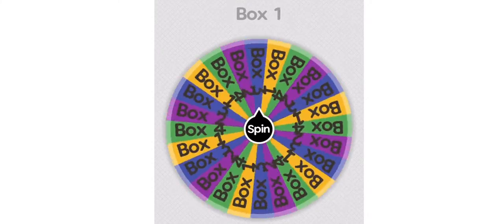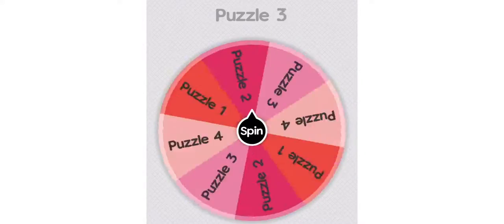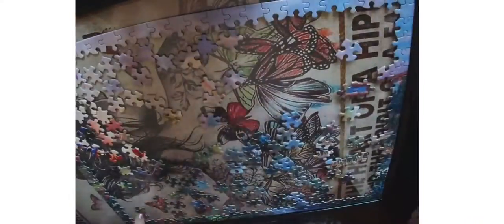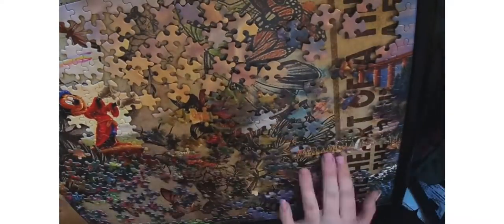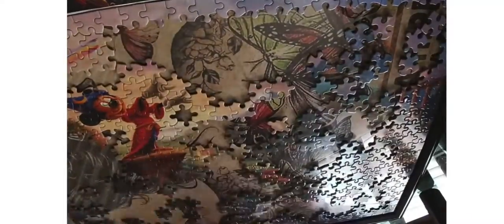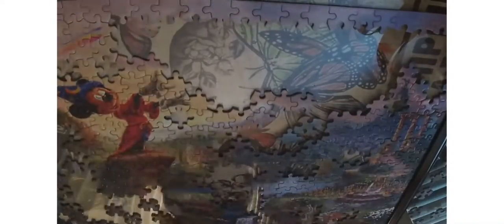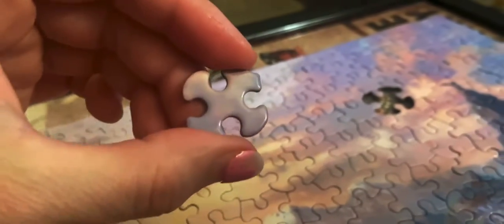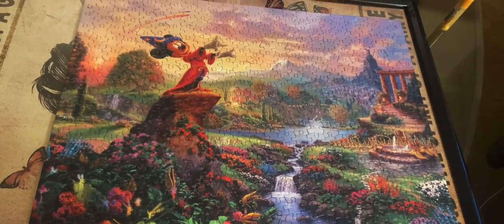Thomas Kinkaid Puzzle 1.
Yesss!! I’m doing all these lovely Thomas Kincaid puzzles!!￼ this is number 1/16. It’s kinda dark but as I keep doing puzzles it gets better lighting. I’m still new at this videoing thing so, let’s grow together! Haha. If you have a tips on puzzles let me know because I’m new at puzzle making too.